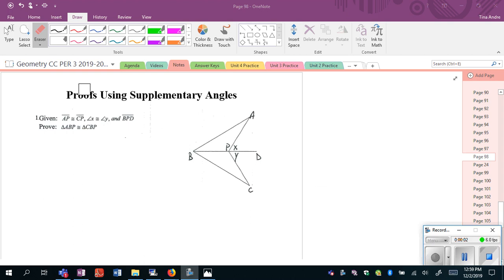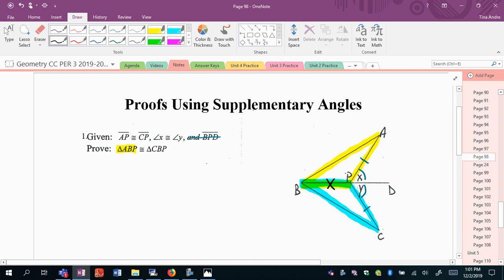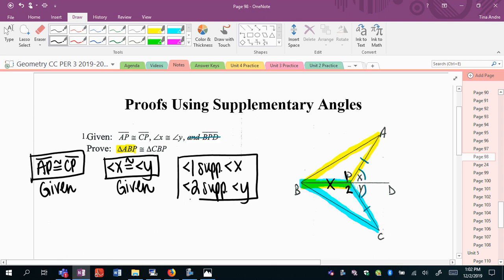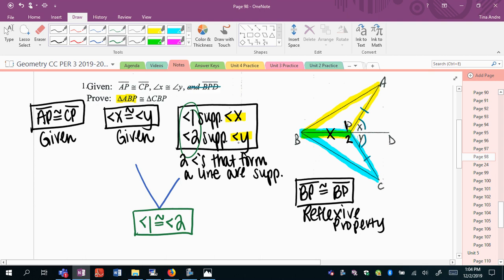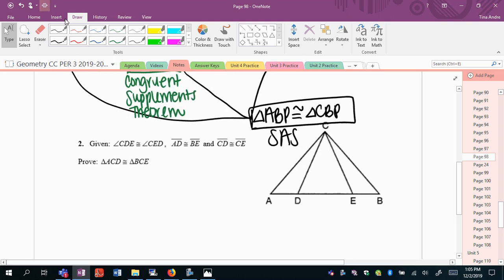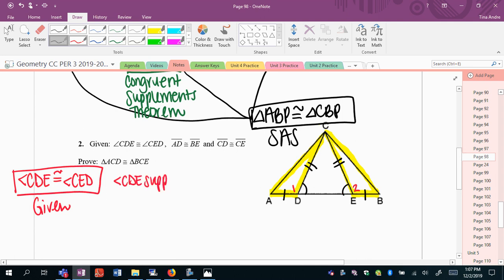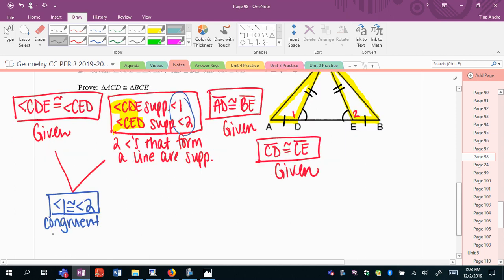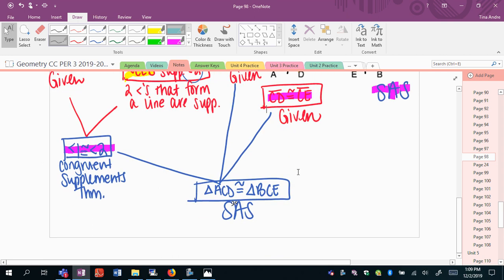Proofs Using Supplementary Angles Video